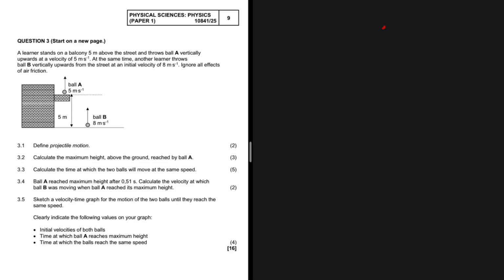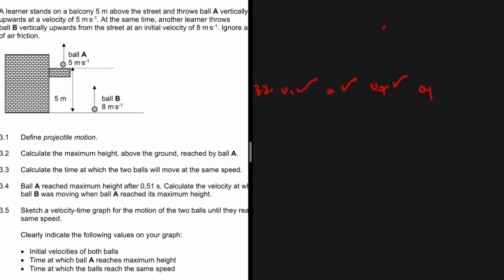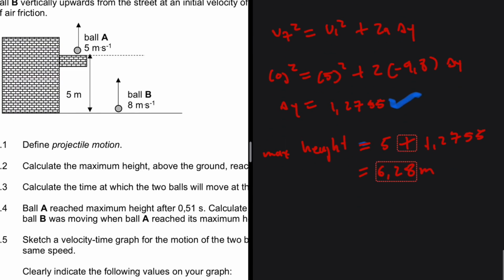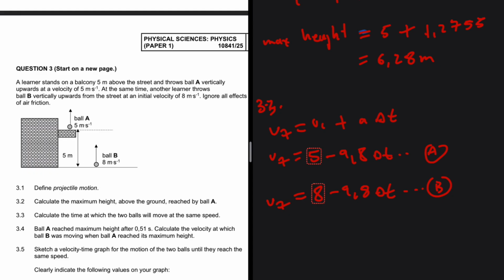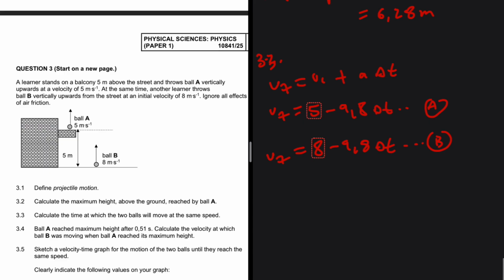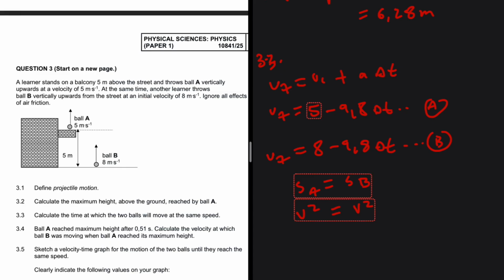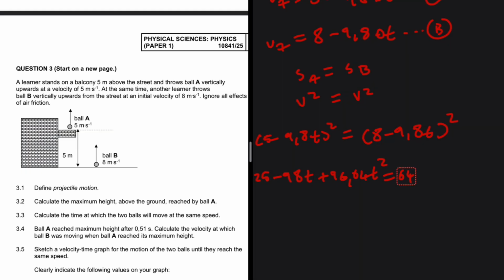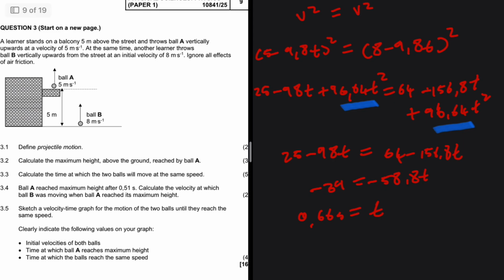t = 0.66s Vertical Projectile Motion Grade 12 Physics Prelim 2025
Prelim 2025 Grade 12 Physical Sciences P1